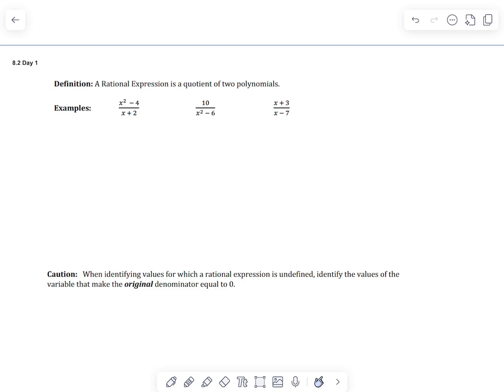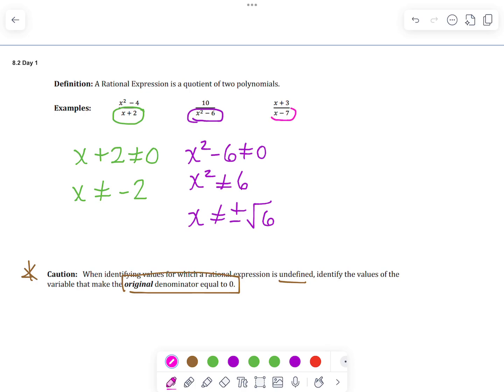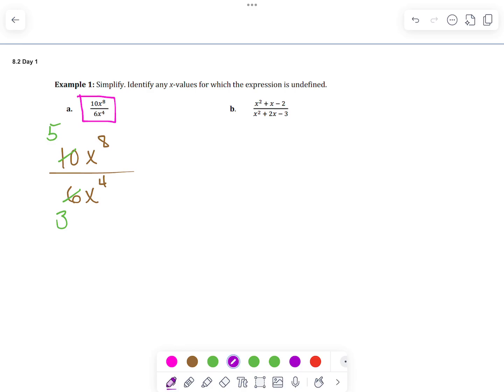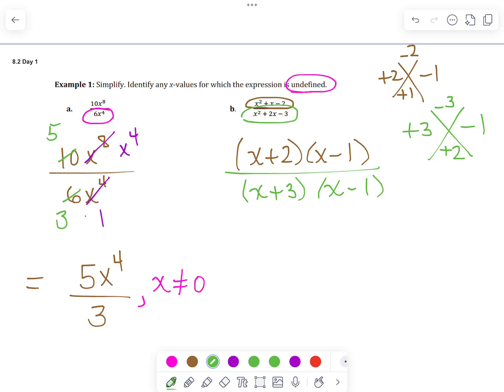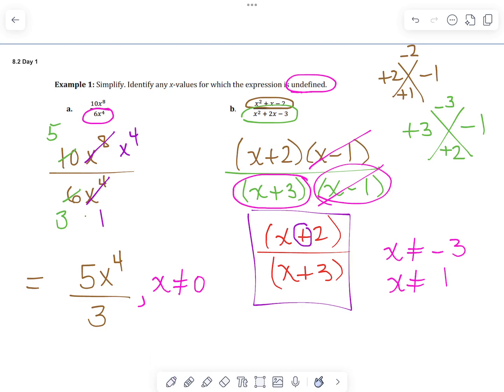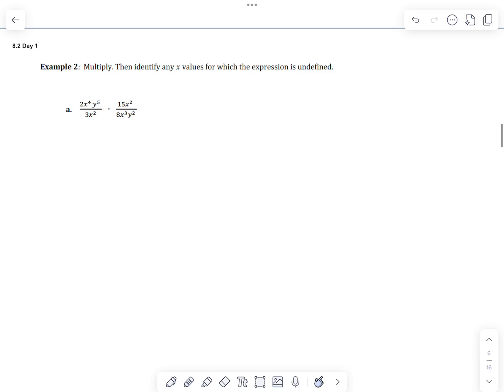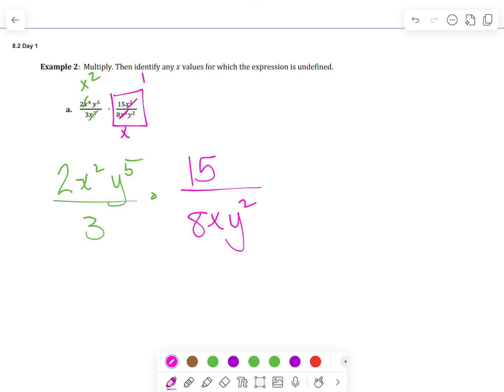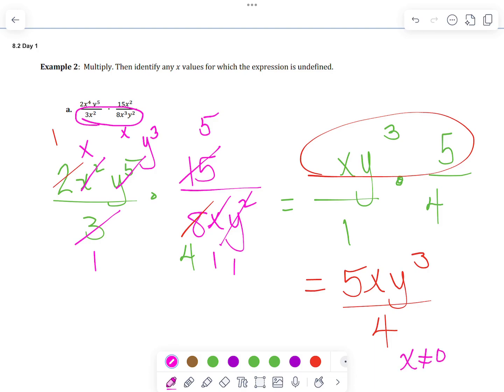Simplifying Rational Expressions